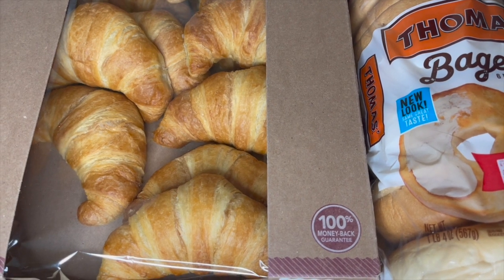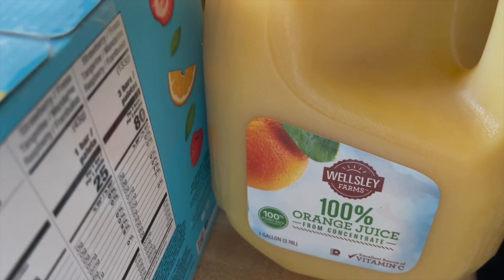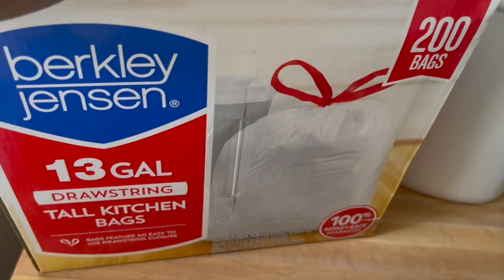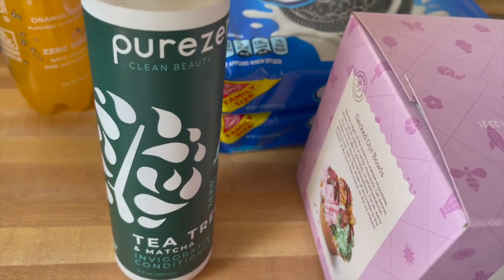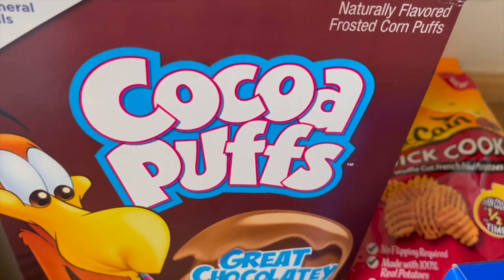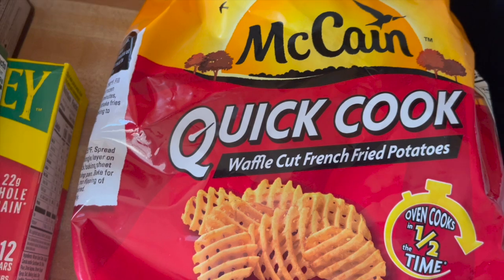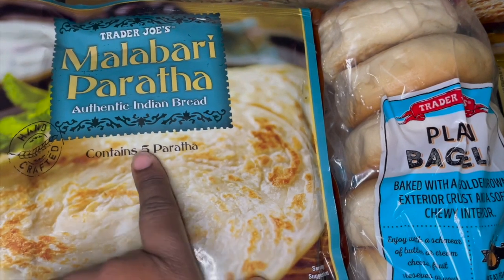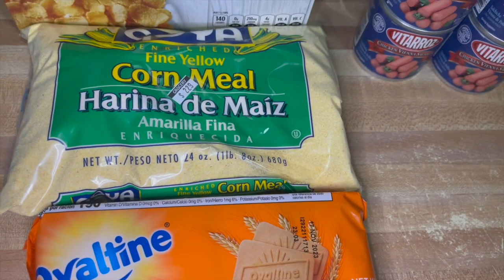Grocery Haul- Stocking Up On Some Of My Favorites | BJs | Trader Joe's | Target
Hey Everyone,

I'm finishing March with another grocery haul, stocking up on some of my favorites. As you will see in my video, I usually go to multiple stores to get the best deals. Enjoy!